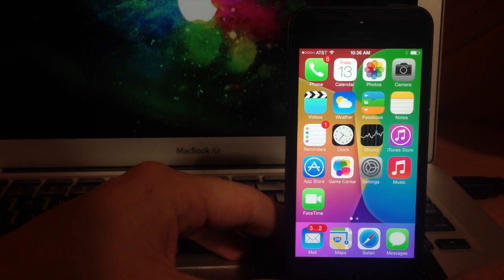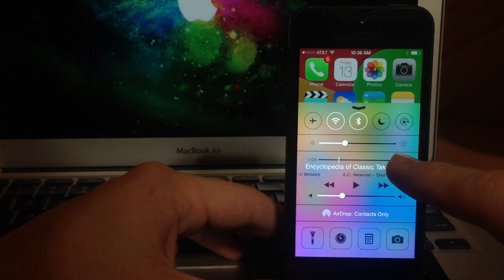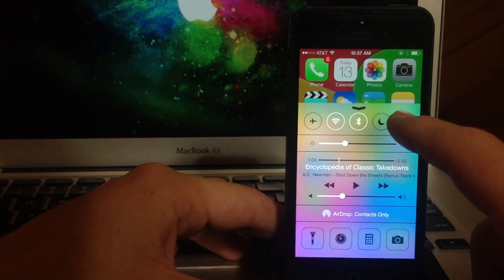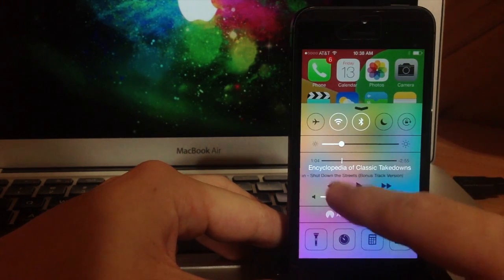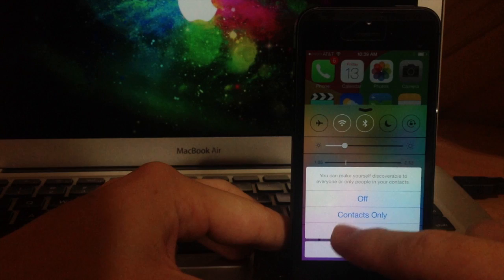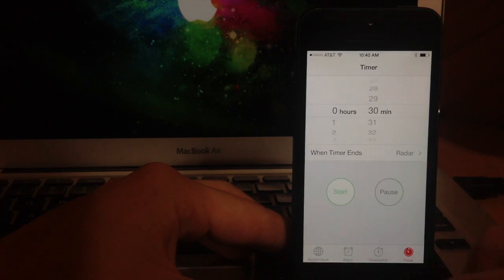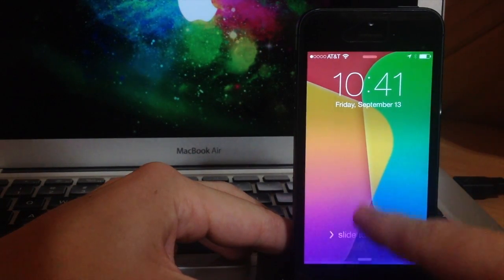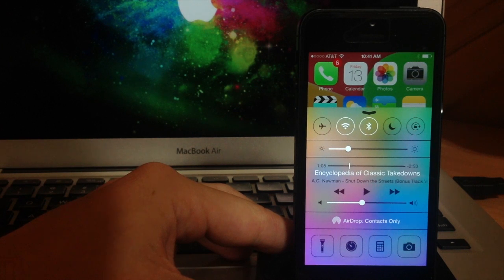iOS 7 Control Center: Video Walkthrough - iPhone Hacks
We take an in-depth look at the all-new Control Center in iOS 7, which gives quick access to system toggles and lots more.